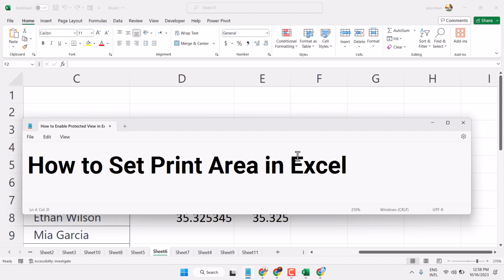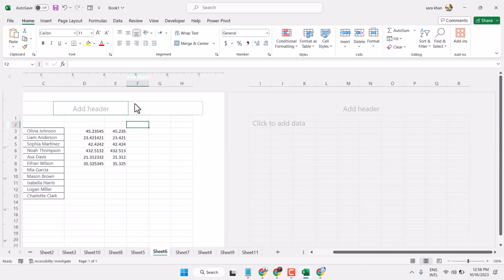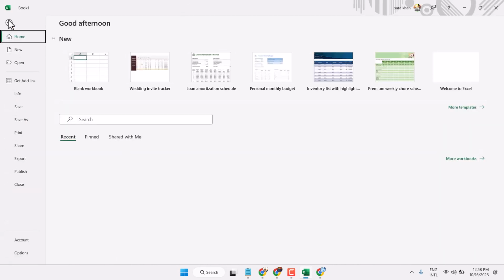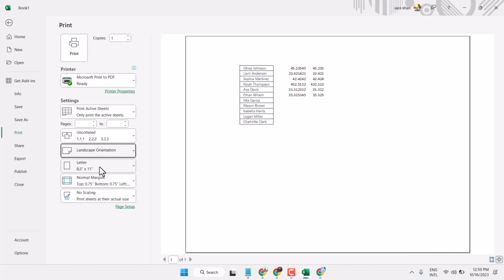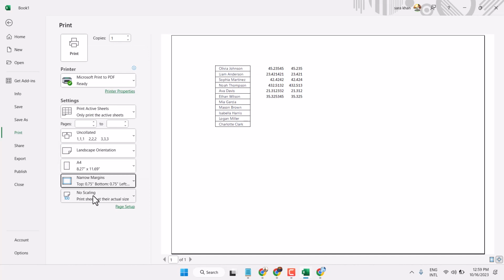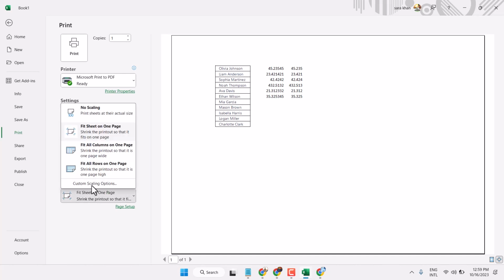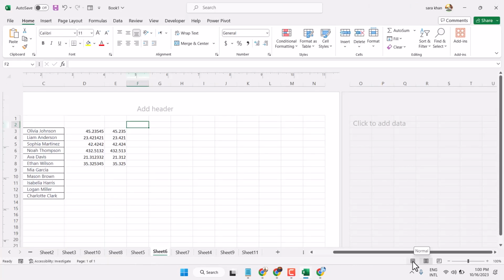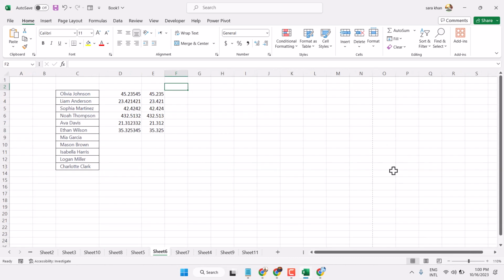How to Set Print Area in Excel